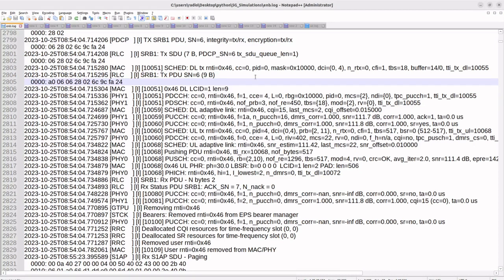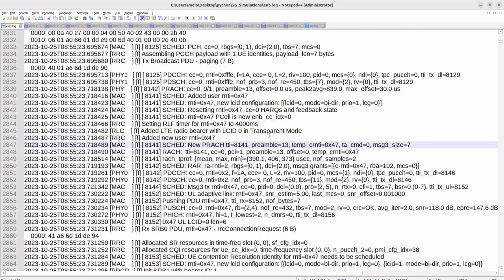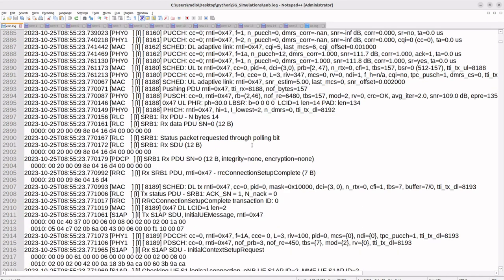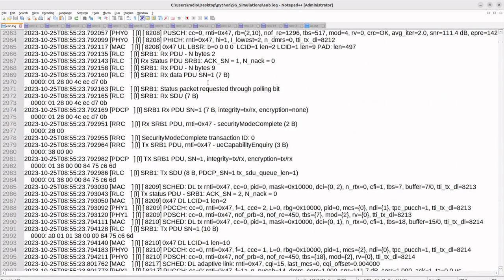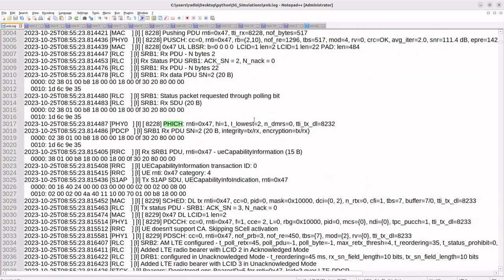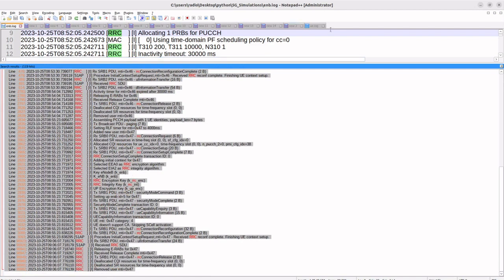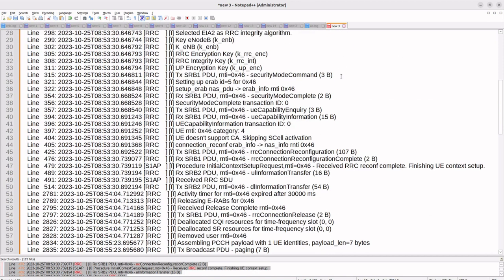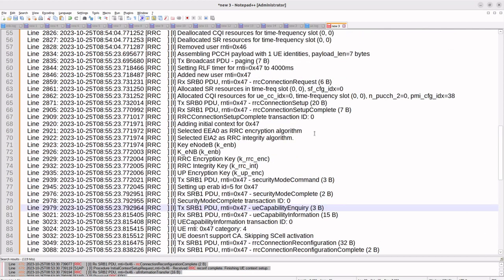4G LTE Call Flow Log enb rrc log specific-L3 Call includes Paging- Part3 36.331 - RRC LTE 3gpp Spec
This Video talks about the scenario : UE connects to L3 Call, affter sometime, go to idle mode because of no activity at UE side and RRC release happens. then Paging is triggered. This is only at the RRC level and other very basic layer specific info is captured in this log, this is following the 3gpp specification of 36.331.   if you like the videos please do like  share comment the video, how you feel, it is important to understand, and if you want this kind of videos, please dont miss to comment on the same  and dont forget to subscribe, Thank you, Your's Sreeram from iSignal.